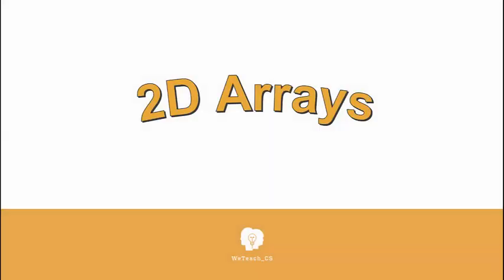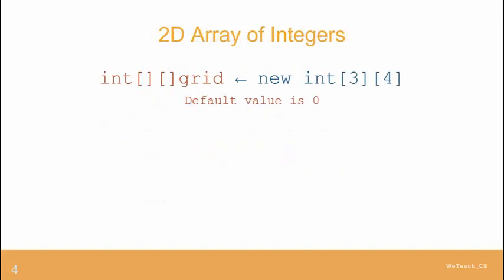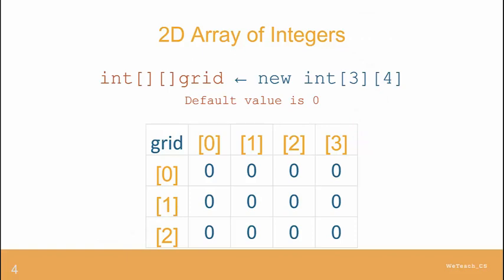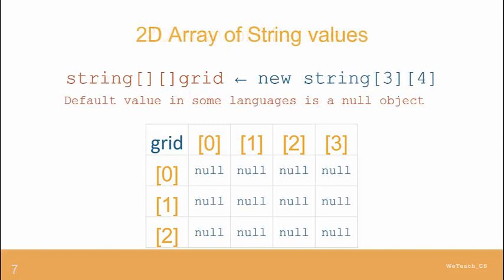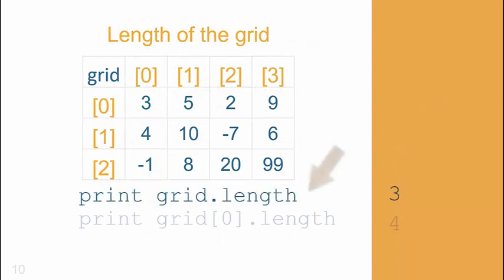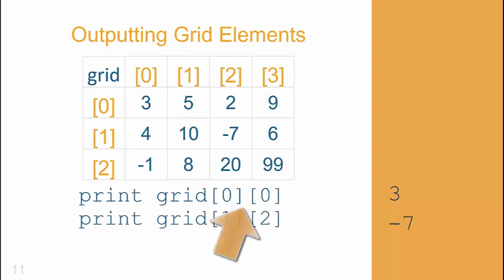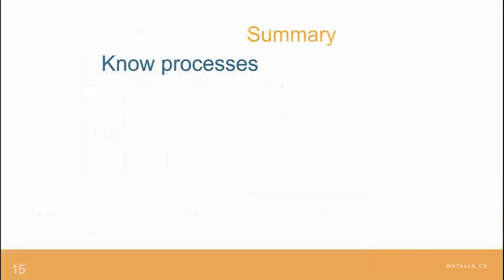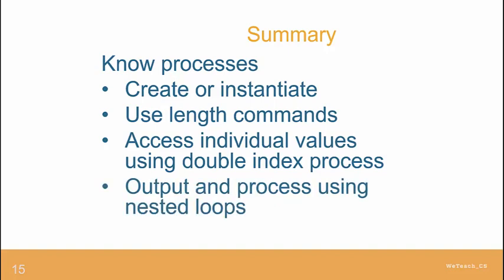2D Arrays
Describes two dimensional arrays.
Easy to manage array of arrays that uses static memory.